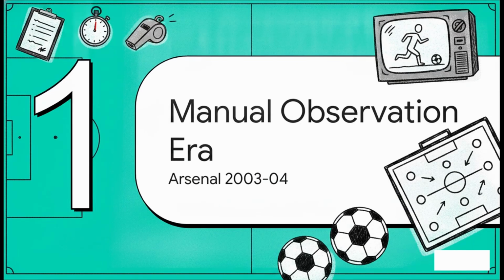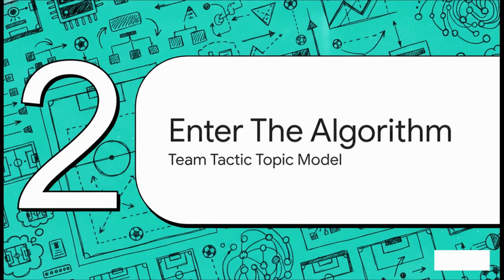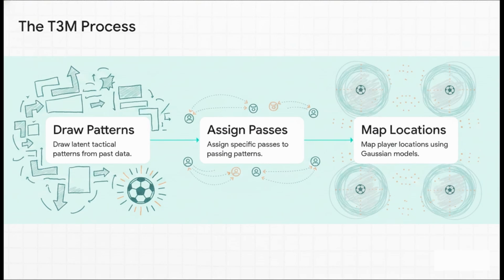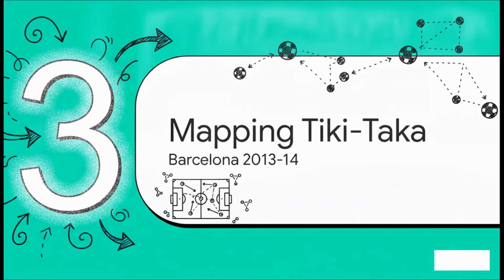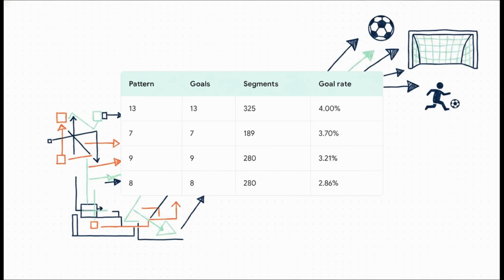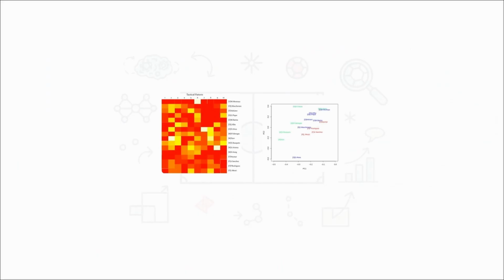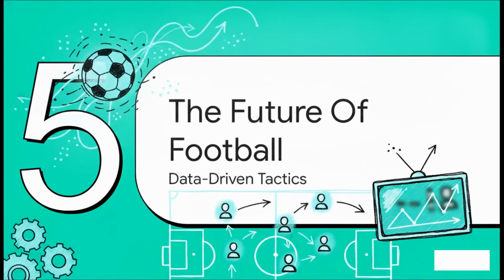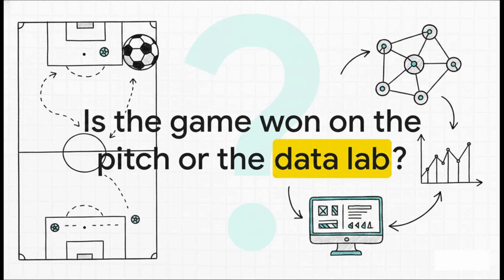What Makes A Football Team Perfect?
What actually makes a football team perfect? ⚽🔥
Is it star players, tactics, teamwork, or mentality?

In this video, we break down the key elements that define a truly great football team, from tactical discipline and chemistry to leadership, consistency, and winning mentality.

You’ll discover how top teams build success and what separates average teams from champions.

If you love football analysis and deep insights, this video is for you!